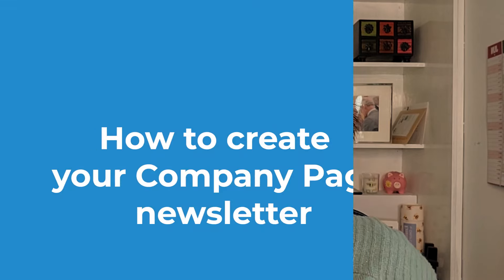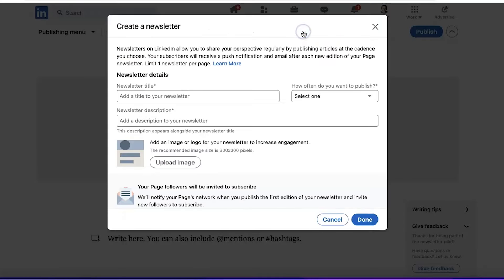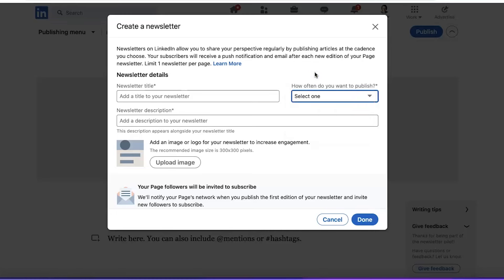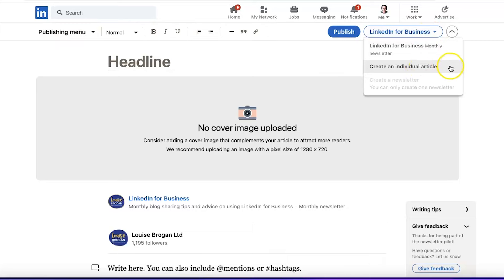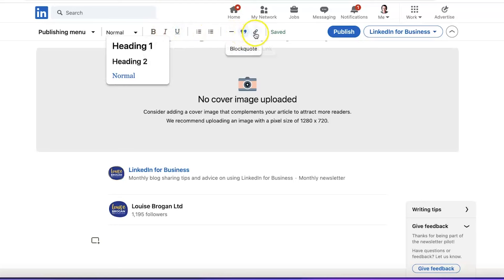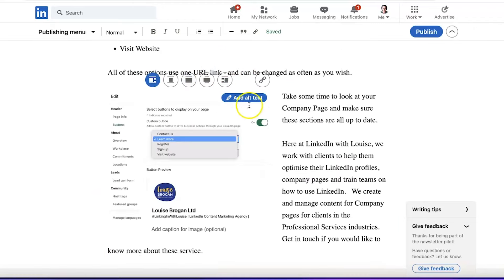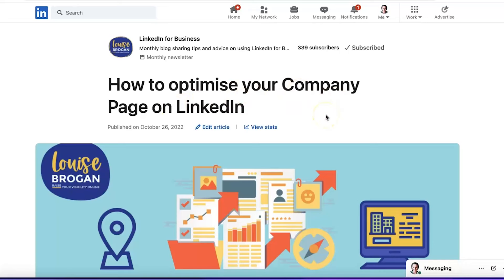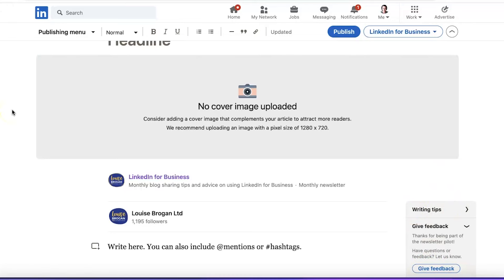Creating LinkedIn Newsletters for Your Company Page: A Step-by-Step Guide​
LinkedIn Company Pages can now share newsletters.   This is a valuable tool for marketing to your audience with regular long-form content.

To create a LinkedIn company newsletter, you can follow these steps:

Go to your LinkedIn Company Page and click on the "Write an Article" button. This will open a new post window where you can create your newsletter.

Choose a catchy headline for your newsletter and write a brief introduction to grab the attention of your readers.

Write the main content of your newsletter, covering topics that will be of interest to your audience.

Include calls to action such as asking readers to share the newsletter or visit a specific webpage.

Preview your newsletter to make sure it looks the way you want it to.

When you're happy with your newsletter, hit the "Publish" button to make it live on your LinkedIn Company Page.